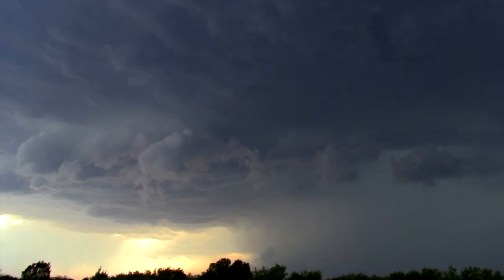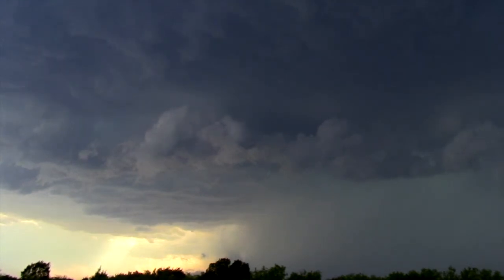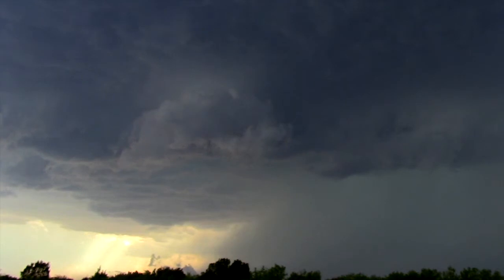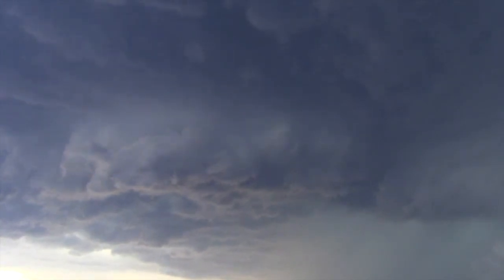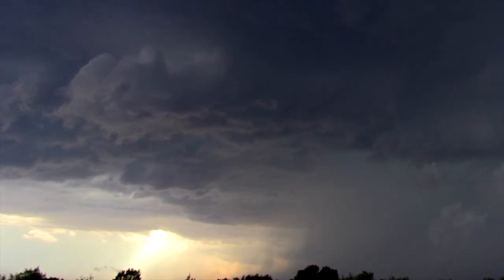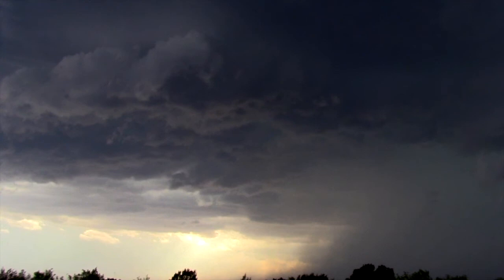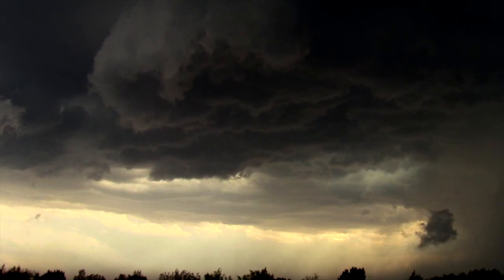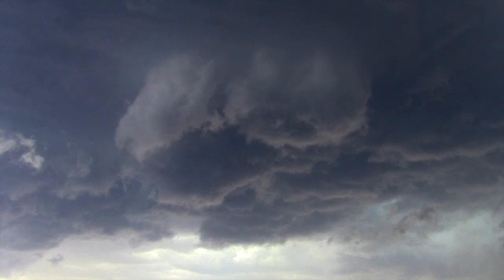High-based Supercell near Crowell, TX 28th May 2012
Real-Time recording.
Wow, Texas really is something else. This is the 1st time I was there.